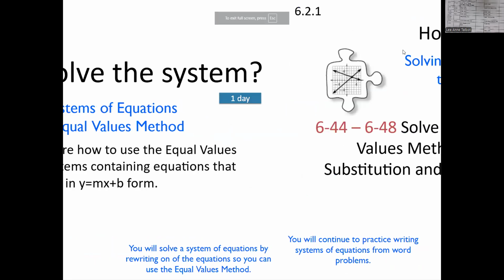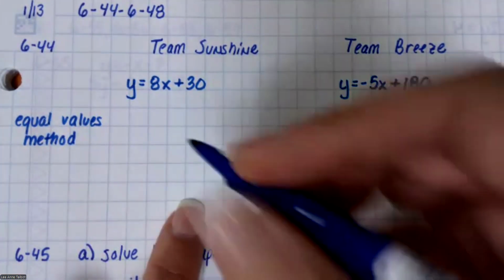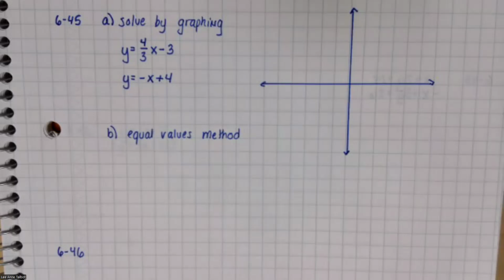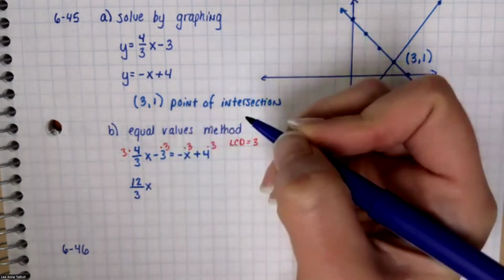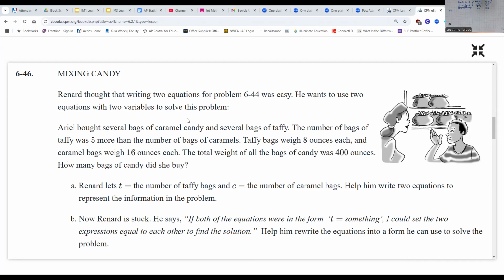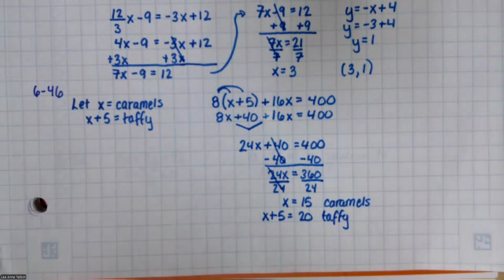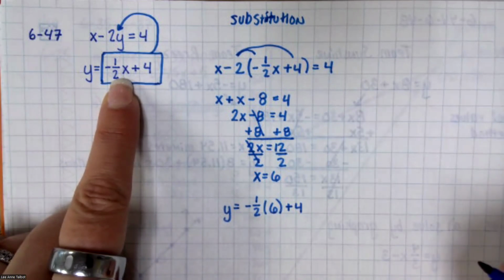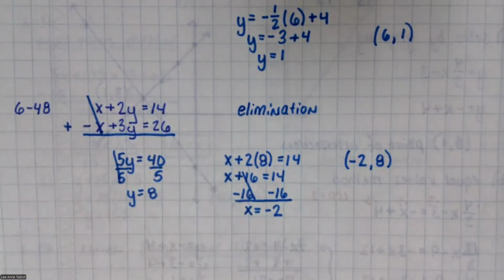1/13 - CPM Integrated Math 1 - 6-44 - 6-48